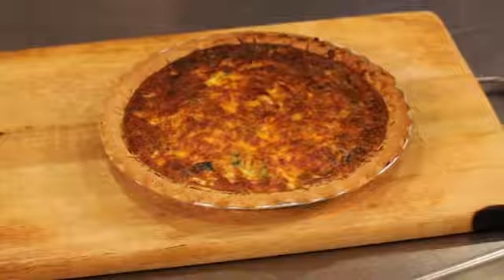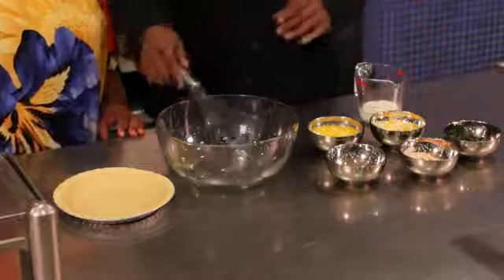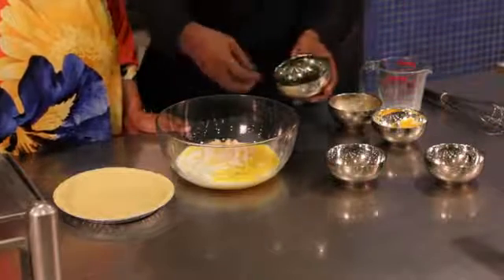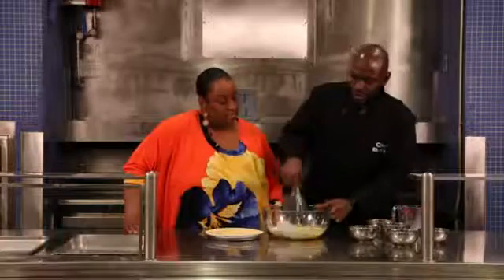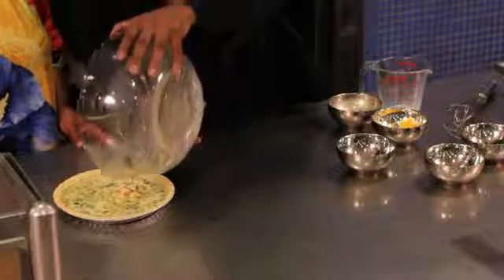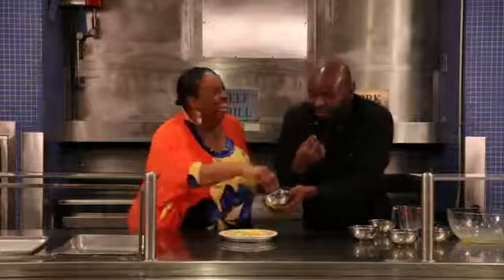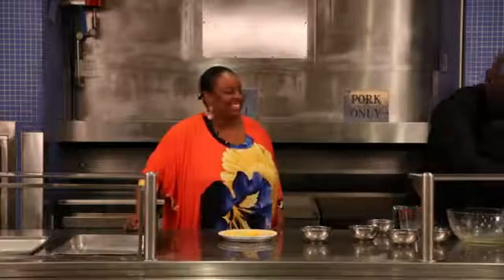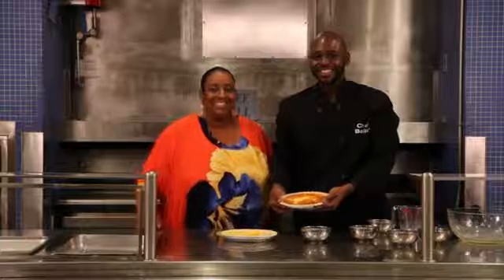How to Make a Five-Star Quiche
How to Make a Five-Star Quiche. Part of the series: Super Bowl Party Eats. When making a five-star quiche, you're always going to want to use a few different types of cheeses. Make a five-star quiche with help from a private chef in this free video clip.